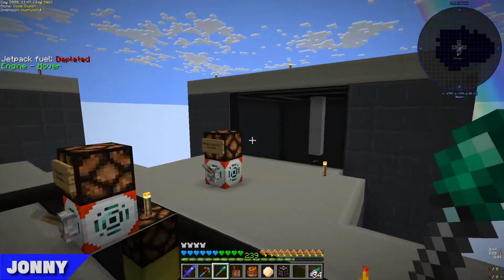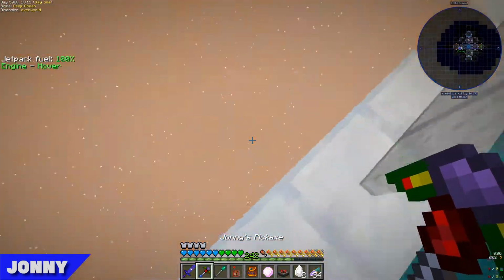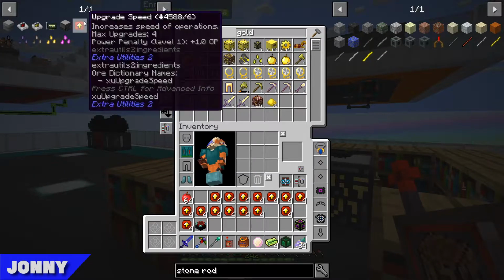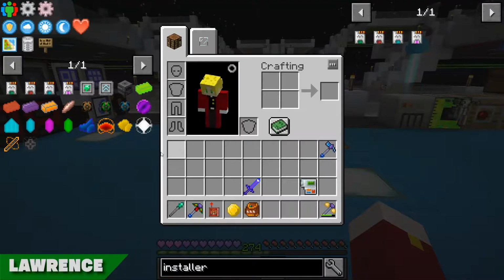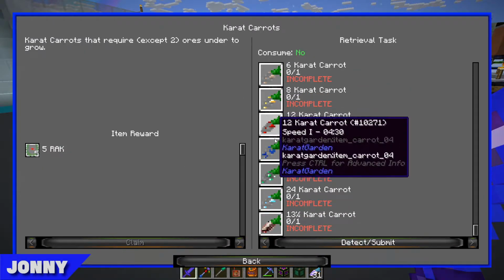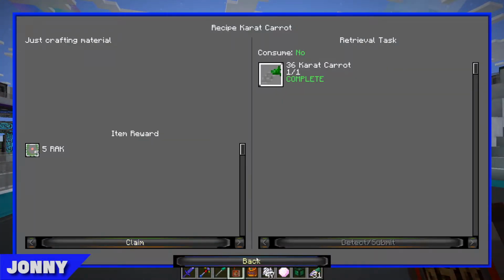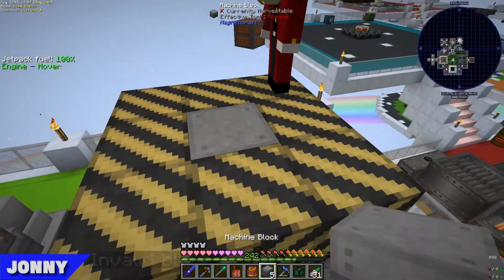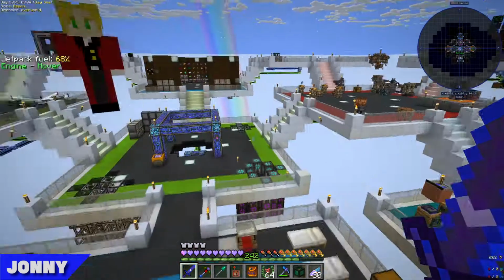Project Ozone 3 - Kappa Mode (E33) - Creating the Ultimate Factory?!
Episode 33 of Project Ozone 3 - Kappa Mode playthrough

In this episode we dive into Extra Utilities 2, work our way through Magneticraft and make some Mekanism factories!